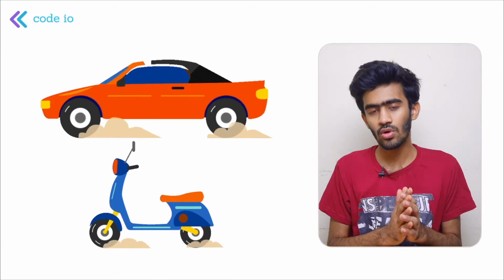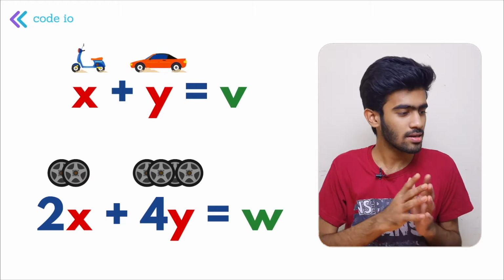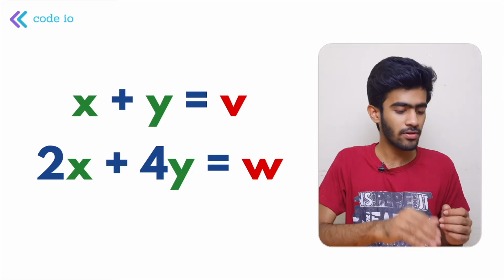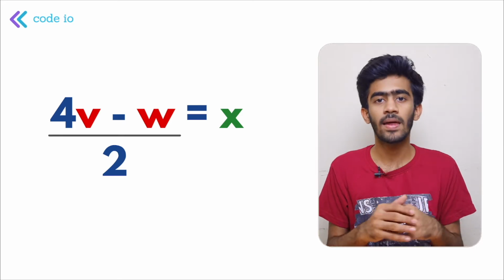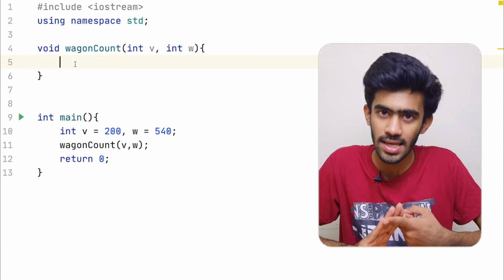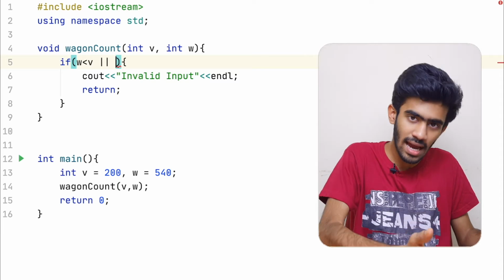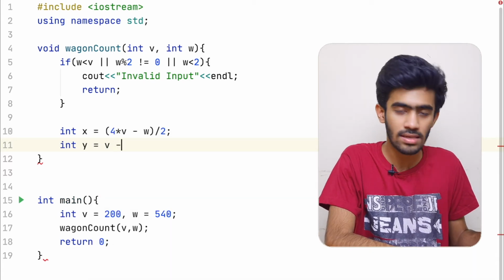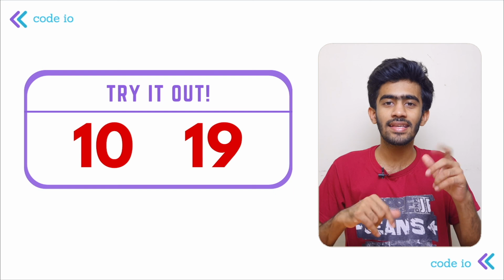TCS NQT Repeated Sept 21 Question | Daily Dose | Ep-88 | English | code io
TCS Coding Interview Question, TCS Digital, TCS Digital Advanced Coding, TCS NQT, TCS Ninja, Wipro NLTH, Wipro Coding Interview, Accenture Coding Question